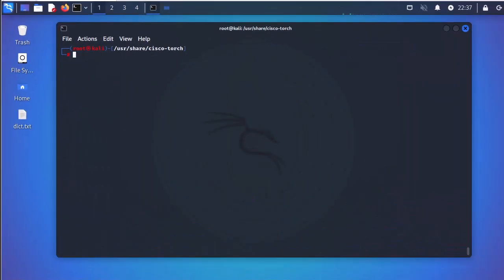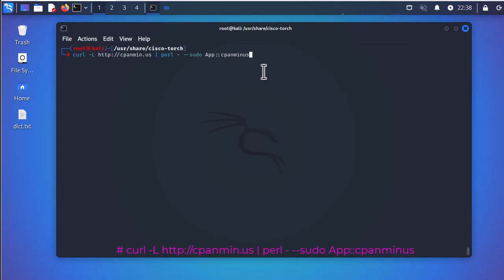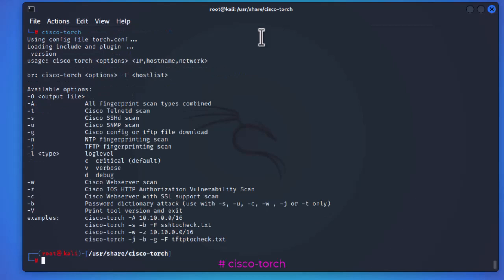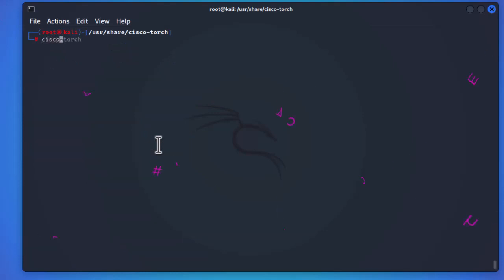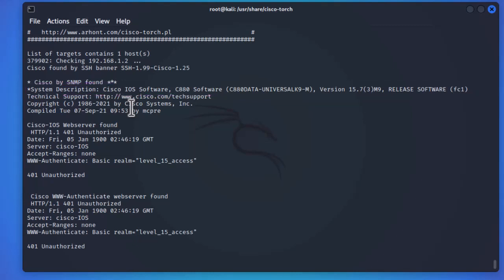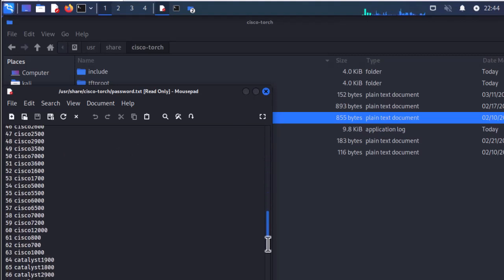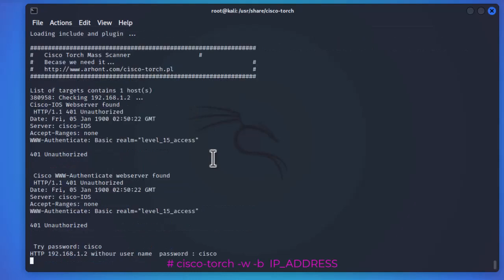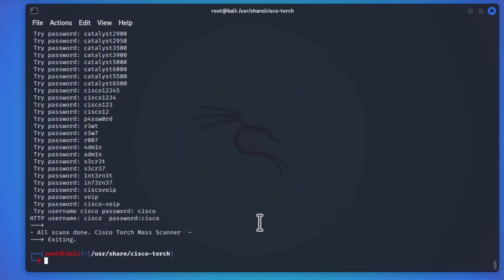How to pentest Cisco Devices using cisco-torch tool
Cisco-Torch is one of the best penetration testing and scanning tool. It is a mass scanning and exploitation tool.
Installation: It comes pre-installed in Kali-Linux but if not then just type the given command in the terminal box:
- sudo apt-get install cisco-torch

This is a multifunctional vulnerability scanner available for any Cisco computer. IT security audit experts will be able to scan multiple IP addresses at once, uploading them from a text file; remember that to start the tool you only need to run Cisco Torch on Kali Linux from the /usr/share/cisco-totch directory.

To get the summary of parameters and attributes of the command use the following command:
- cisco-torch -h
To install any missing Perl modules:
You can try this:
- curl -L | perl - --sudo App::cpanminus
- cpanm Net::SSH::Perl
case sensitive.

Explanation: 1st line will install "cpanm" - what is IMHO the easiest way installing modules
2nd line will install the module Net::SSH::Perl